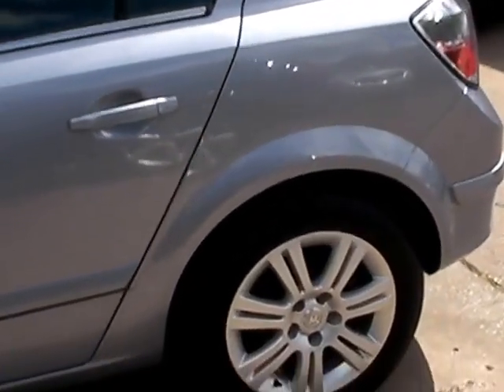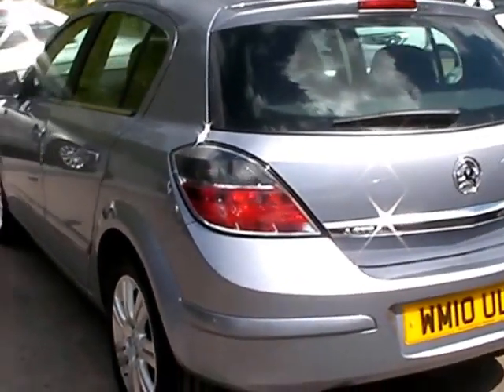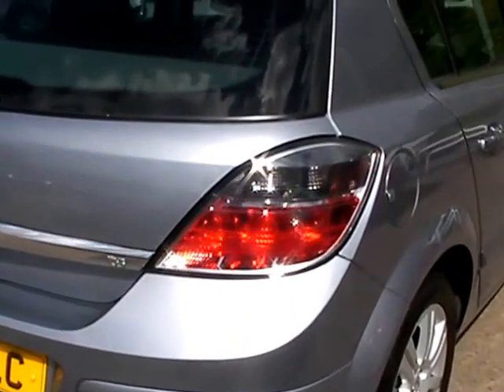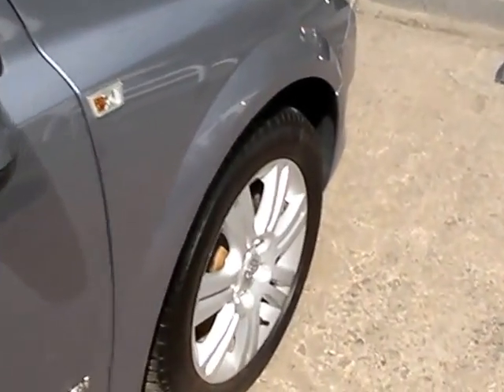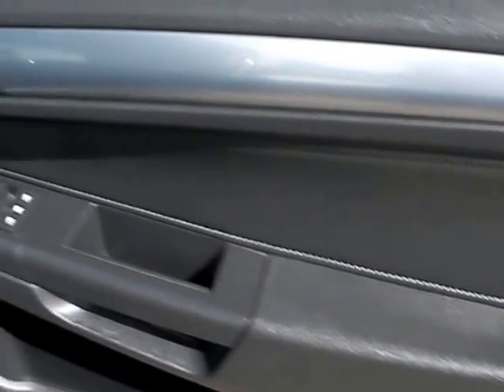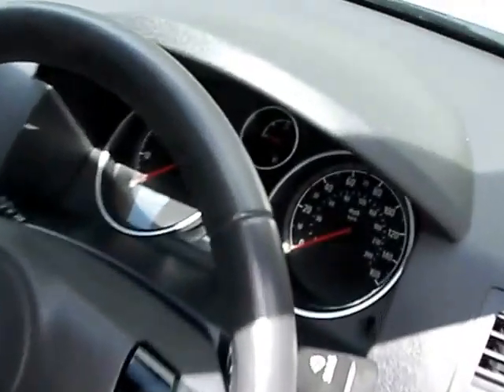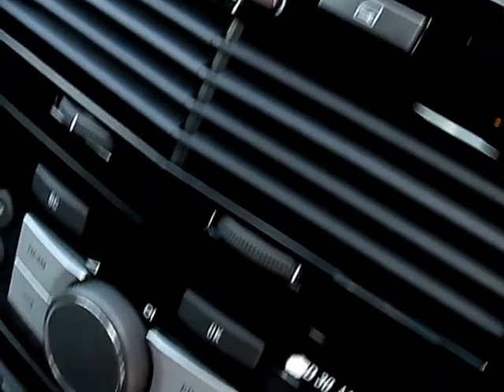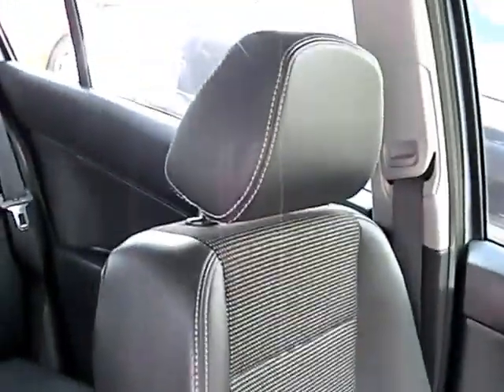VAUXHALL ASTRA WM10ULC